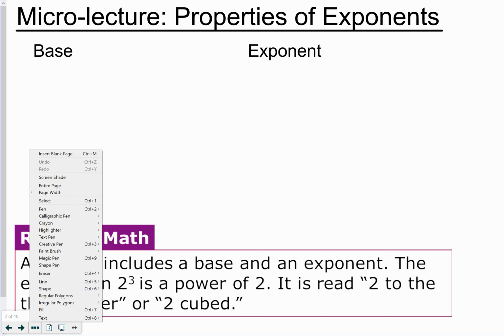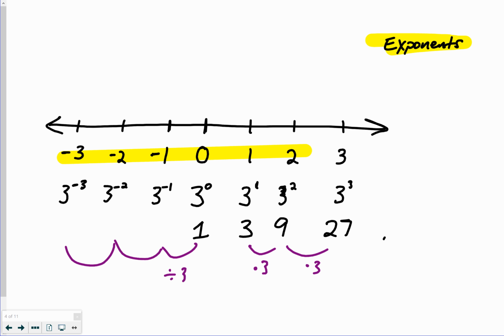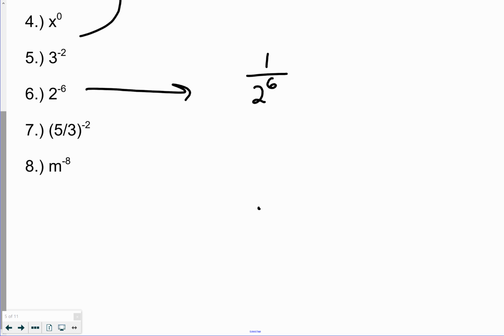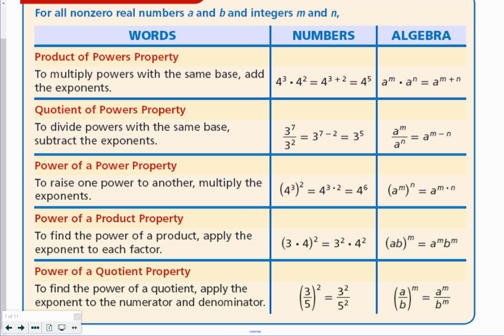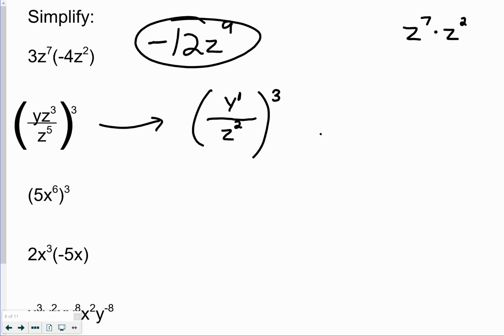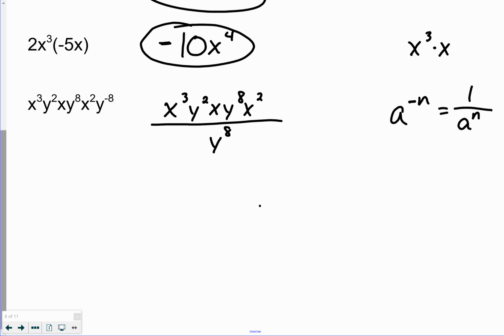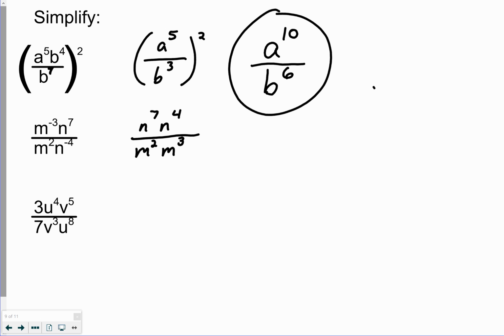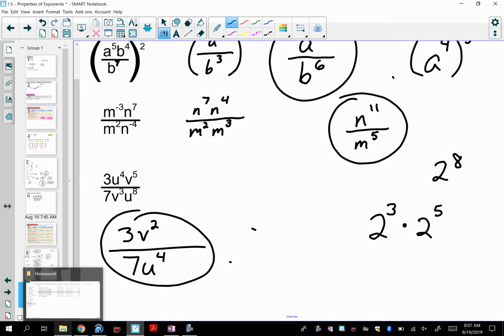1.5 - Properties of Exponents